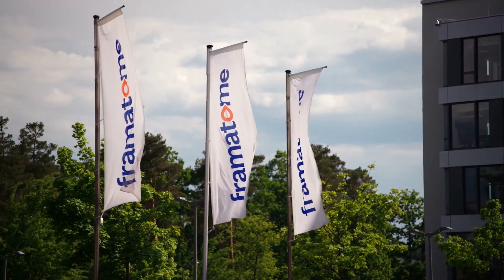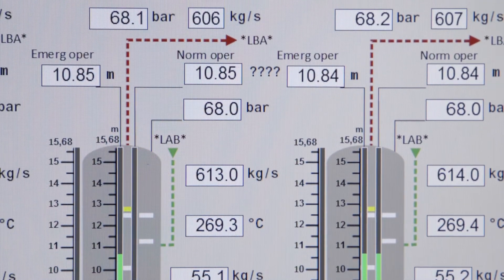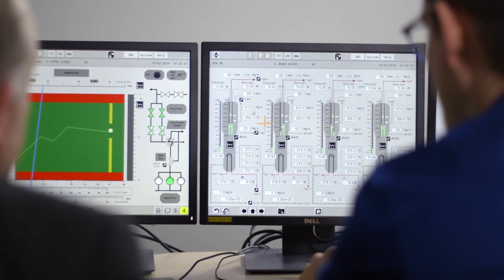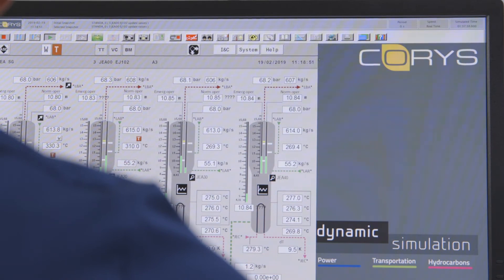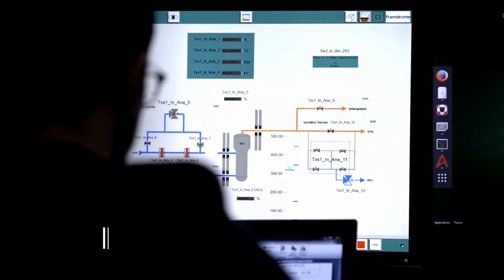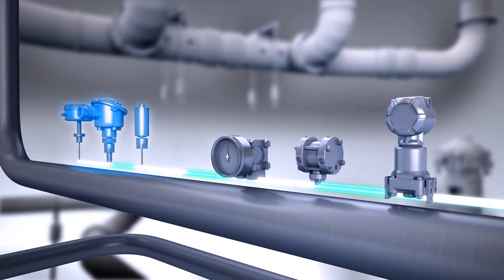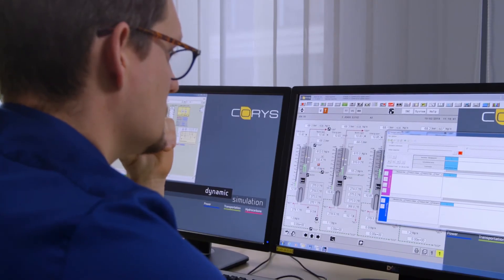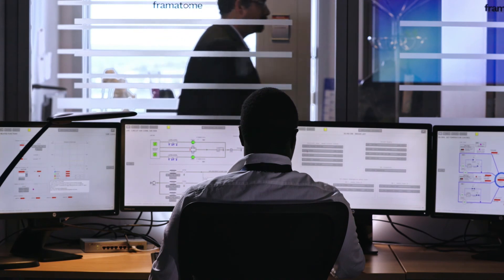Framatome Simulation Solutions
Framatome has developed a highly flexible simulation solution that not only helps operators to gain early insight into their systems’ future operating concepts but also supports the transition from analog to digital instrumentation, control, and human system interfaces.